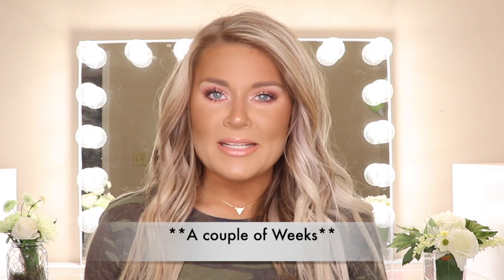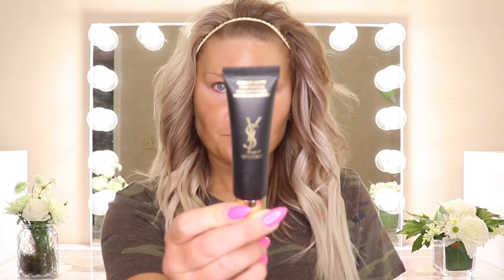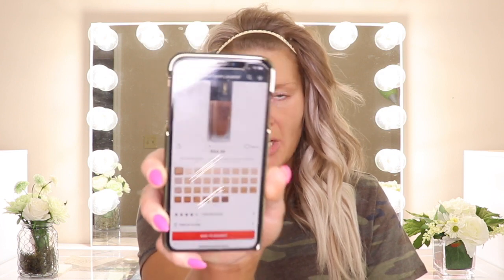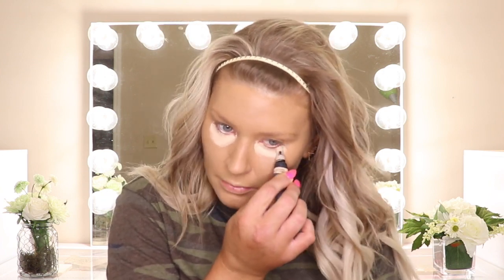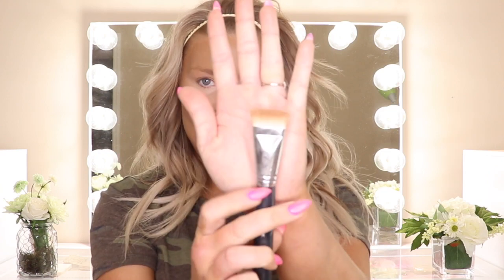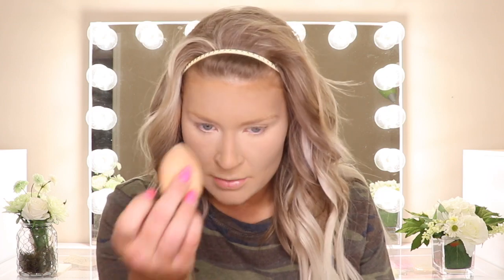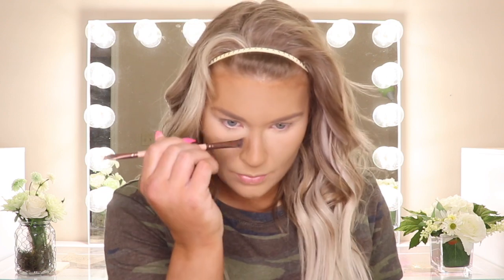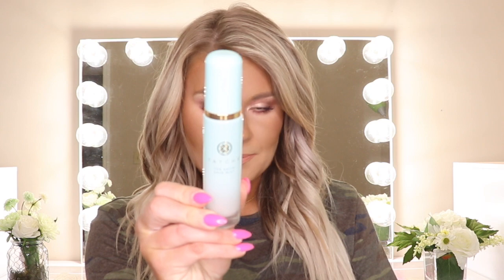MY GO TO FOUNDATION ROUTINE FOR OILY SKIN!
In today' video I am going into detail about how I apply my foundation to make it LAST ALL DAY!!!  Hope you all enjoy😊.

❤️Thank you all sooo much for supporting me. I love you all!😘

⭐️PRODUCTS USED⭐️
YVES SAINT LAURENT-TOP SECRETS Instant Matte Pore Refiner
Dr. Brandt Pores No More Primer
YVES SAINT LAURENT-All Hours Matte Foundation BD50
Tarte Shape Tape- light medium honey
Huda Beauty concealer in 04
Too Faced Sculpting Concealer in Nude
Huda Beauty Cupcake Baking Powder
Charlotte Tilbury Airbrush Flawless Finish in shade 2 and 3
Guerlain Terracotta Bronzer in 04 Natural Brunette
⭐️EYES/BLUSH/HIGHLIGHT
KKW Beauty - Mrs. West Collection (Video up Monday😘)
Setting Spay:
Huda Beauty Resting Boss Face
Tatcha The Satin Skin Mist

🌸I know these productsts are pricey.  So I am testing out drugstore products now to have a cheaper alternative🌸